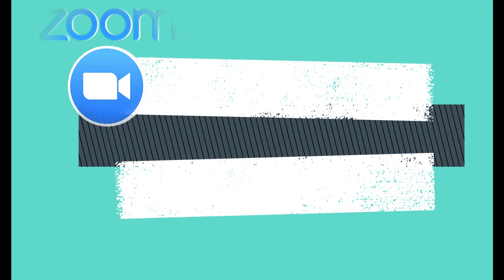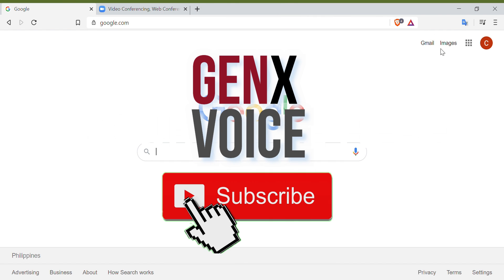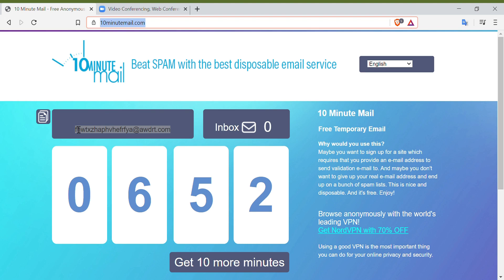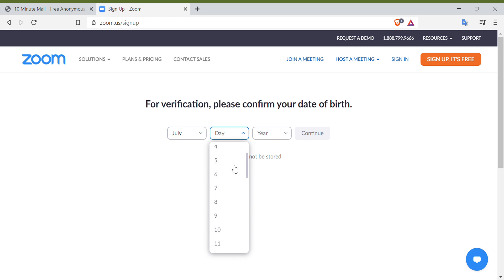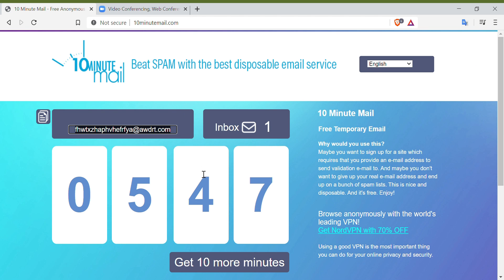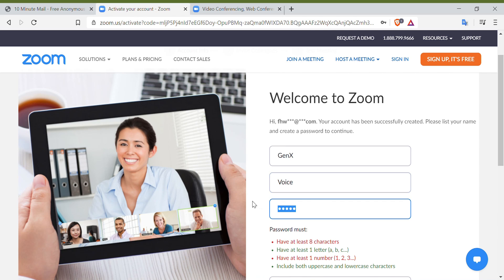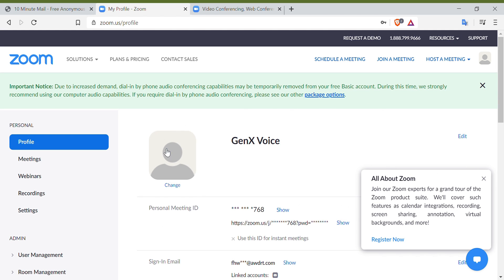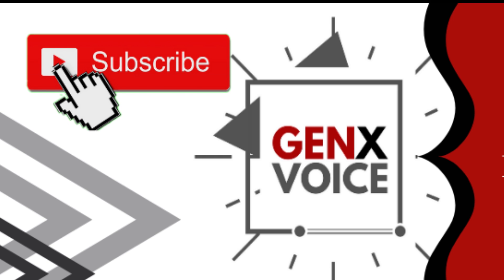FREE UNLIMITED ZOOM TIME | How to Remove 40-Minute Time Limit | ZOOM HACK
In this video, I will show you how to get a FREE Unlimited Meeting Time on Zoom Basic Free Plan so you can use it without the 40-minute time restriction.

You just simply need to follow the step-by-step process shown in this video to be able to workaround the 40-minute time limit on Zoom meetings without having to stop using the app!